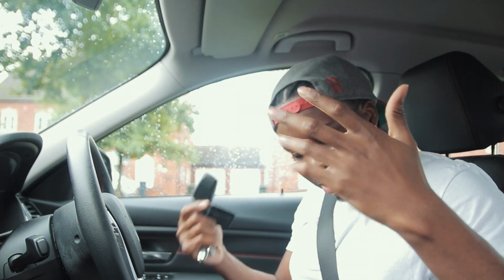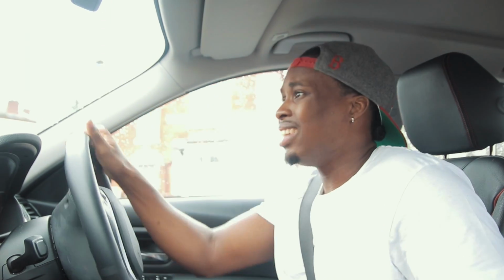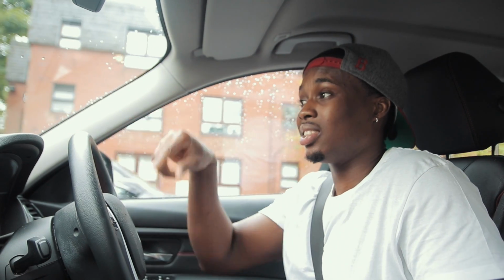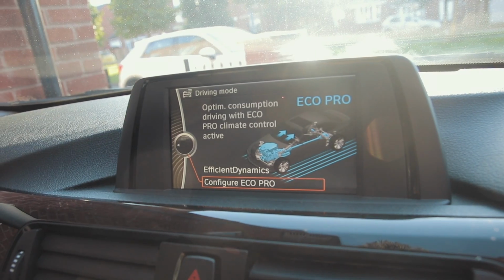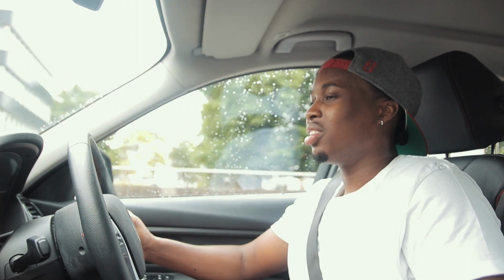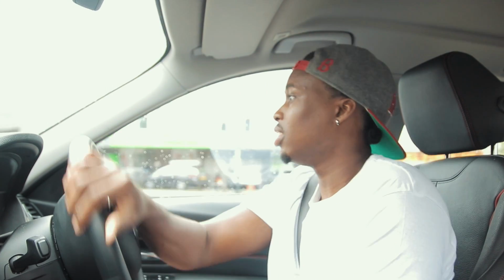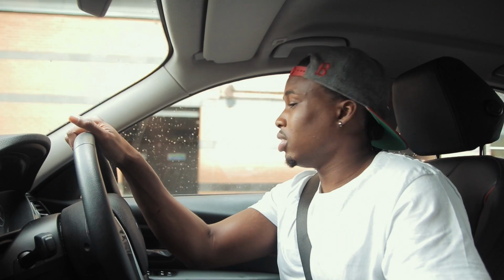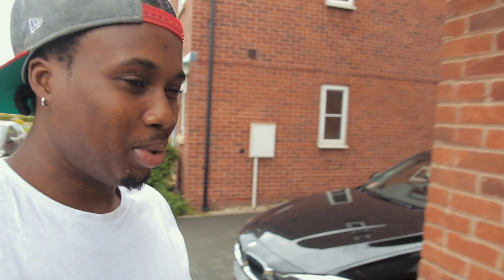I Really do LOVE this car | BMW 316i AKA My imaginary M3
My thoughts on the BMW 316i

Social medias

YABOYELLIS ♔

MY GEAR TO FILM:

GOPRO HERO4 BLACK
CANON 760D / T6S
JOBY GOTILLAPOD
LENS SIGMA 17-50MM F2.8
RODE VIDEOMICPRO
RODE DEADCAT WINDSHIELD
ZOOM H1 HANDY RECORDER
RODE SMARTLAV+
CAMERA CAGE
CAMERA STABILISER